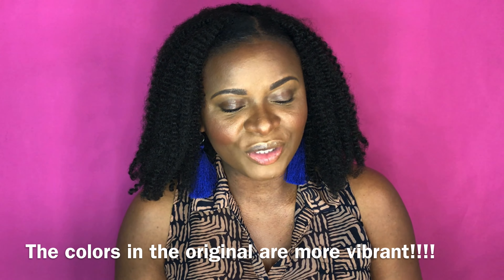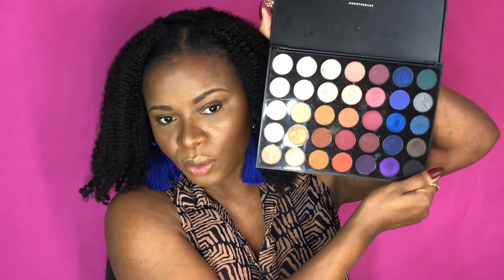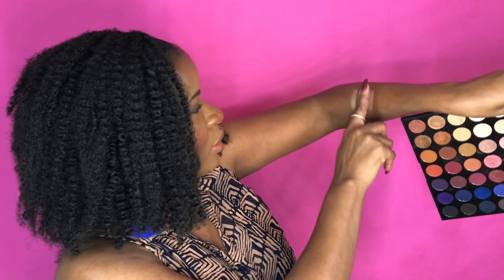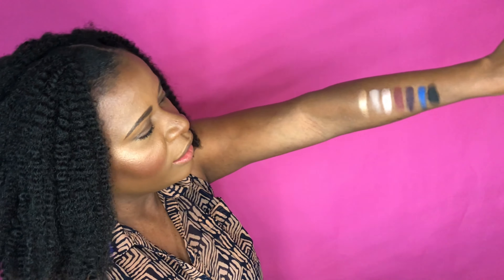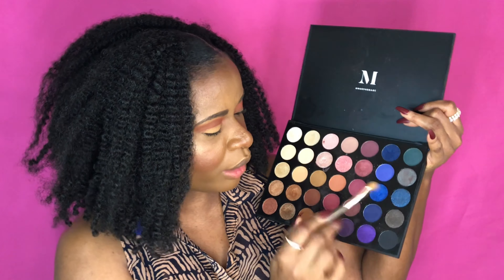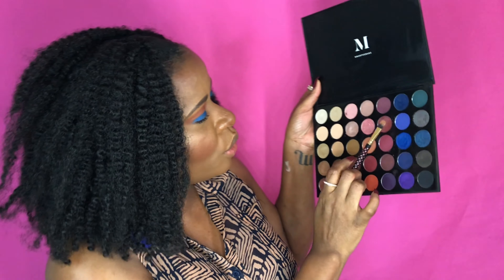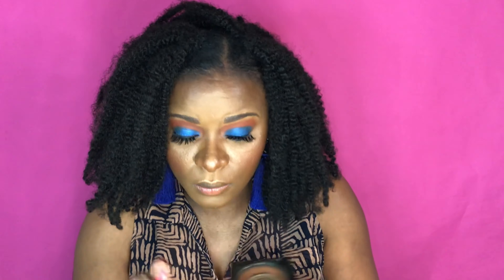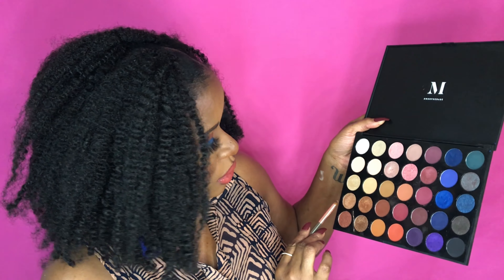Blue Hues | Morphe 35V Stunning Vibes Artistry Palette Demo and Review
This stunning vibes palette is EVERYTHING in EVERY WAY!